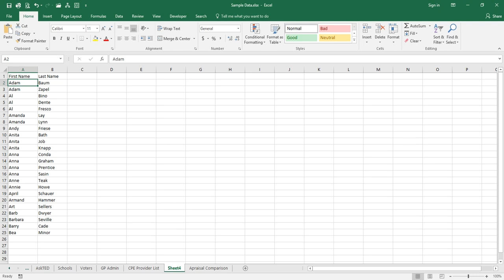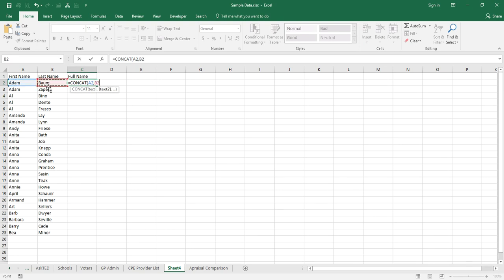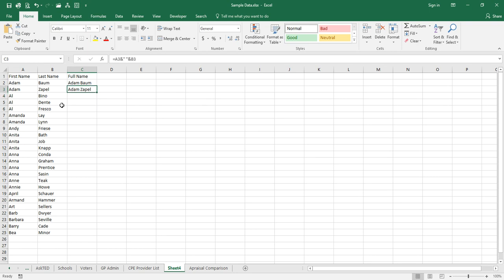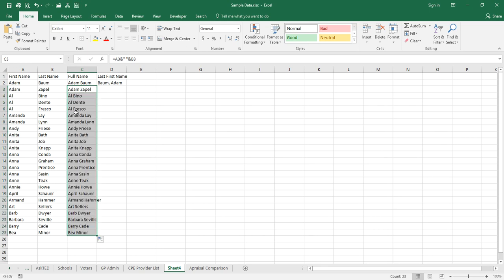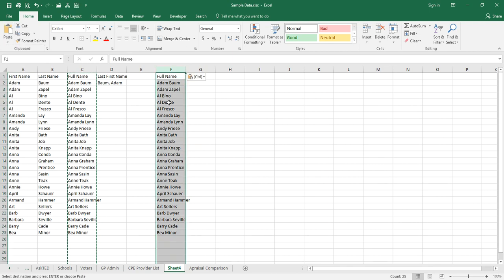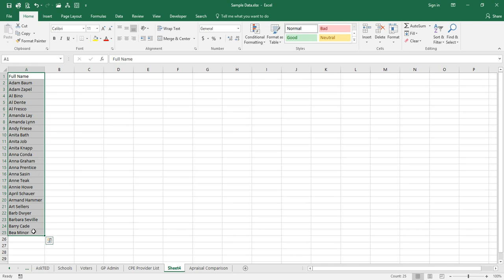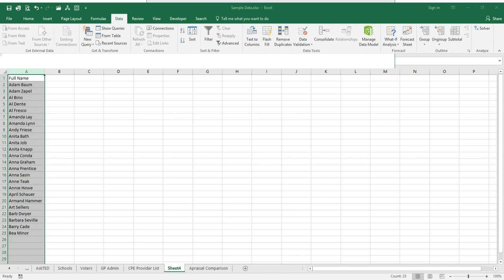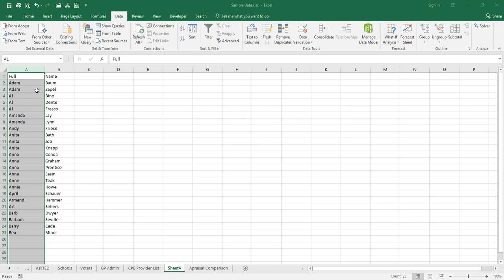Using CONCAT, CONCATENATE, &, and Text to Columns in Excel